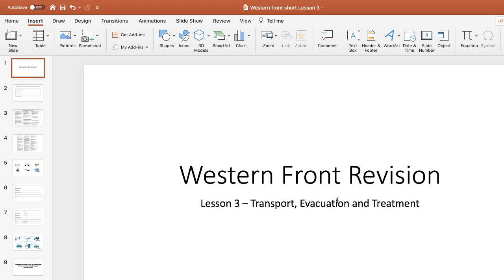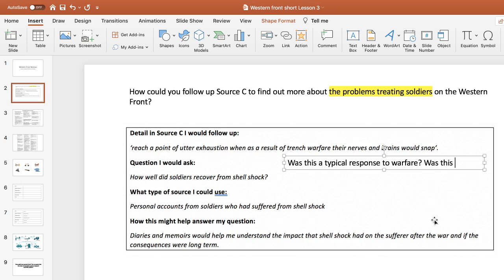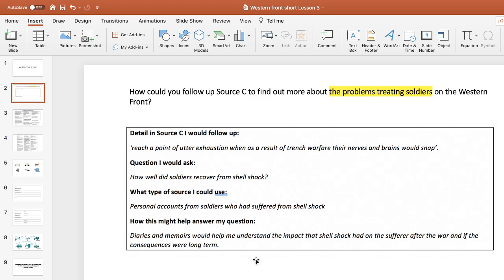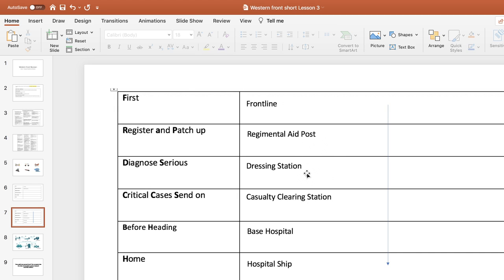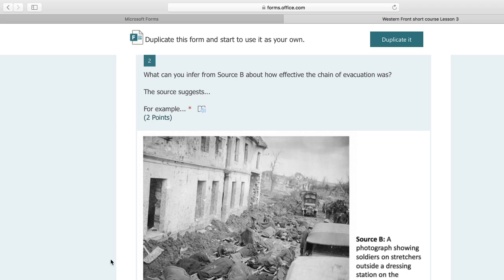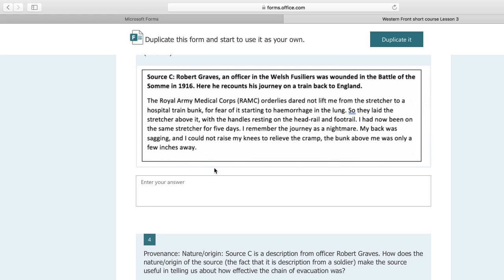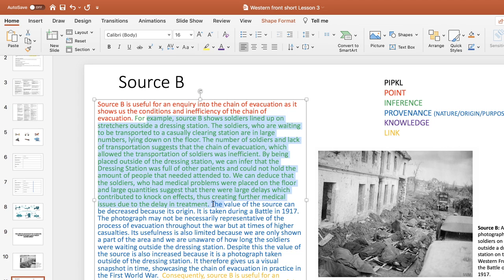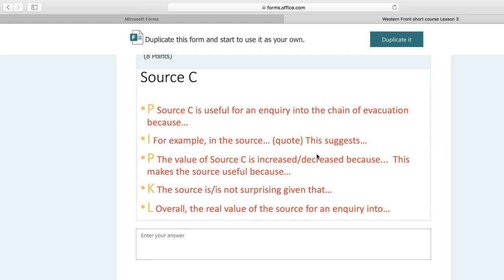Western Front Lesson 3 short course remote